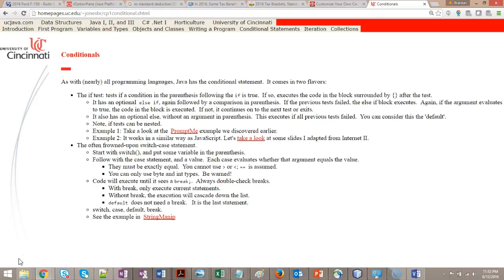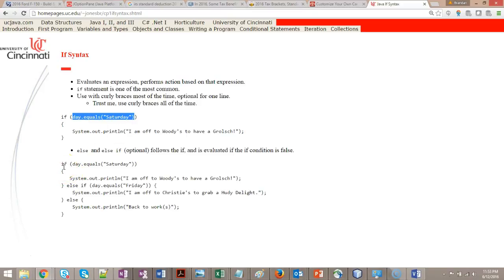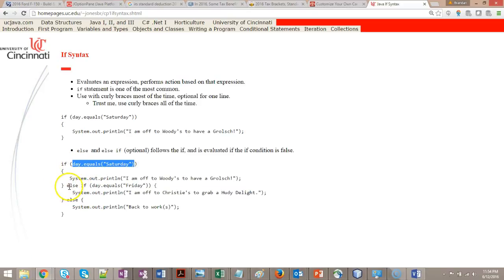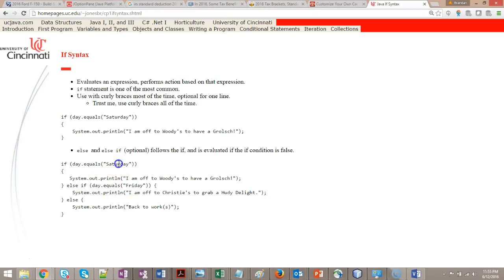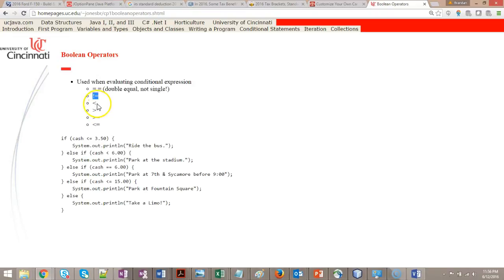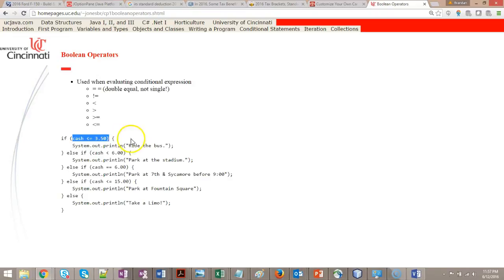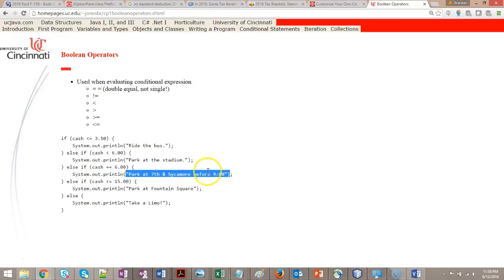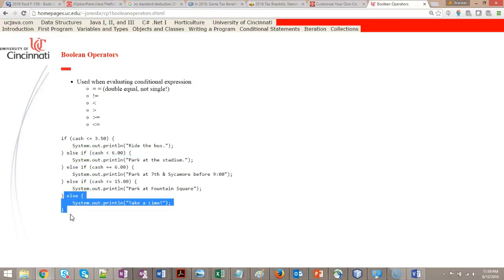Intro to if, esle-if, and else in Java, comparison operators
Slide description of ifs and elses in Java